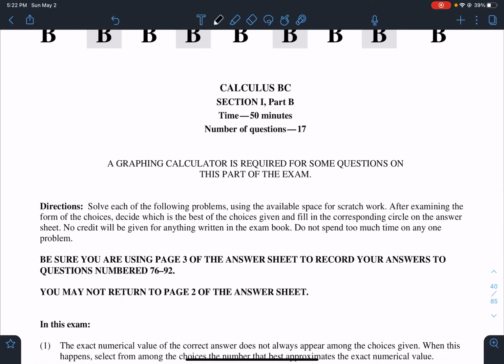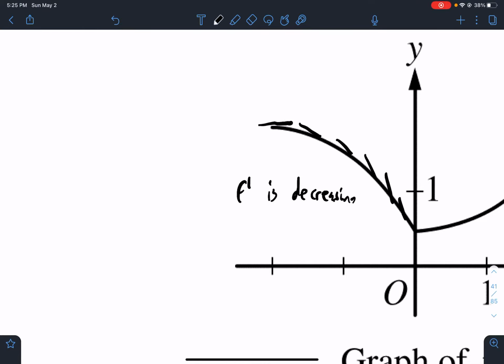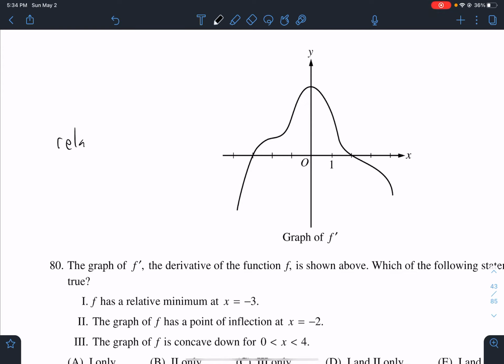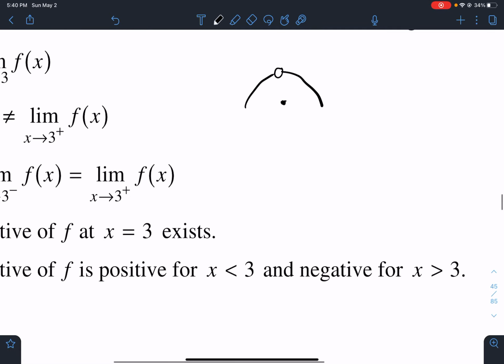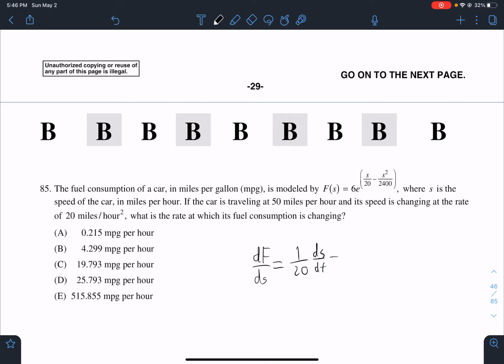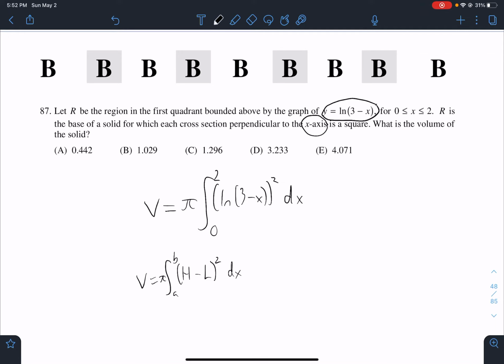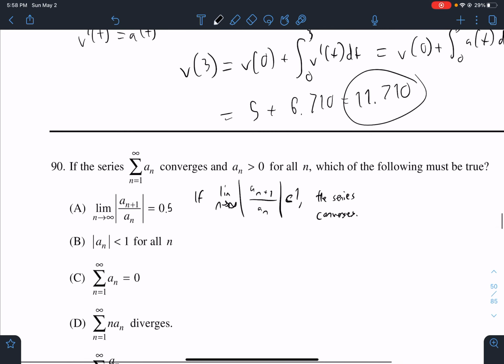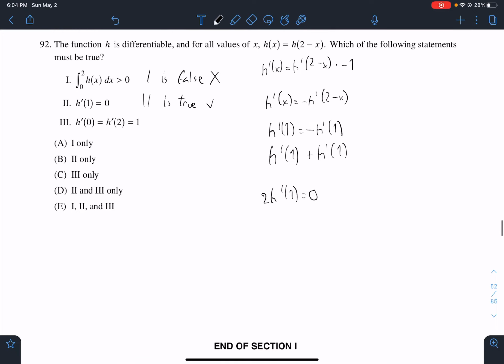AP Calculus BC - Practice Exam Review (MCQ Part B)